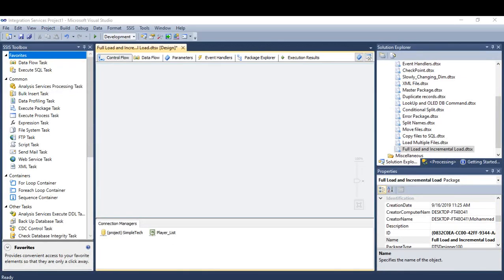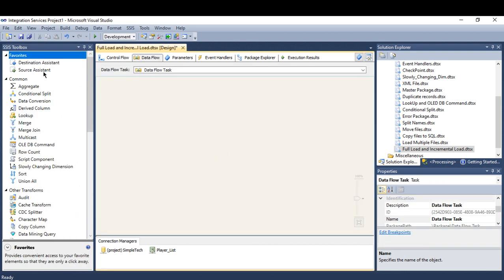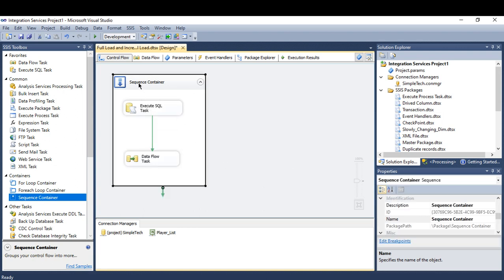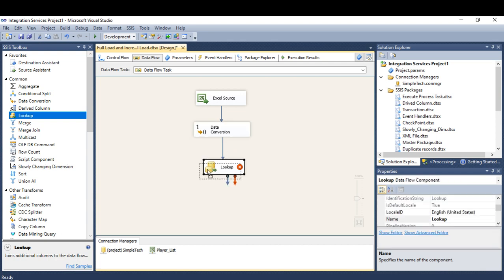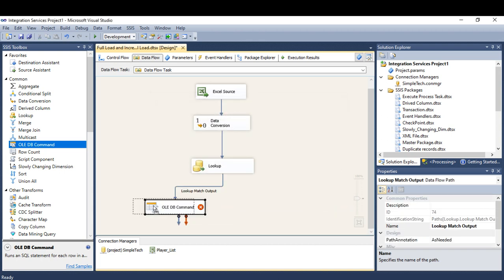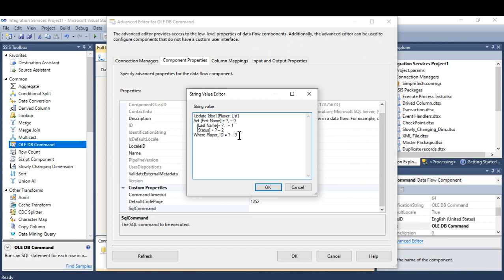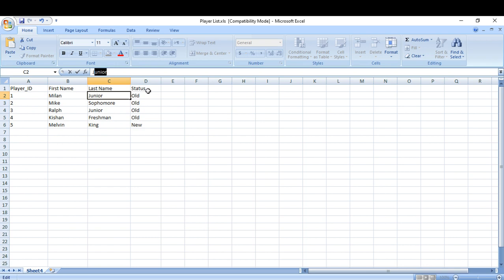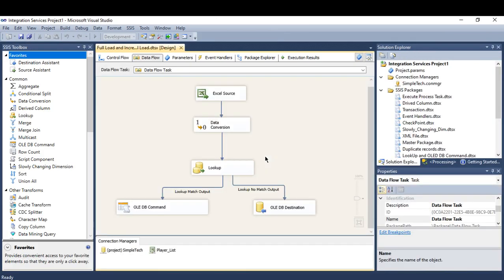SSIS Tutorials - 20.Full Load and Incremental Load in SSIS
Destructive Load
Also known as Full Load, is a process of completely destroying/deleting the existing data and reloading it from scratch. A lot of unchanged data is also deleted and reloaded in this process. But a destructive load ensures the highest data integrity easily.

“Delete destination data. Read data from source. Load into destination.”

Incremental Load

Incremental load is a process of loading data incrementally. Only new and changed data is loaded to the destination. Data that didn’t change will be left alone. Data integrity can be ensured in this process too, but ETL can get complicated.